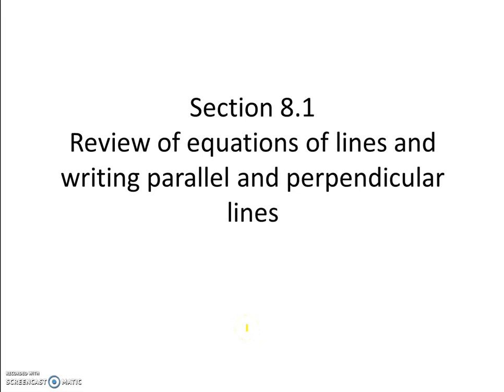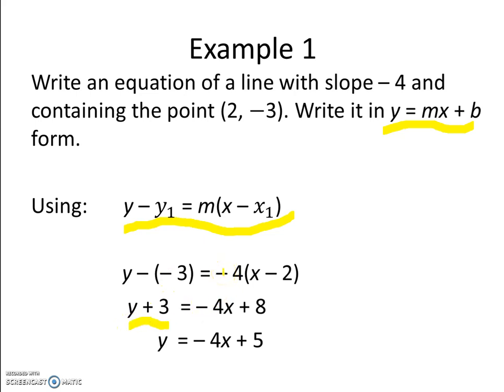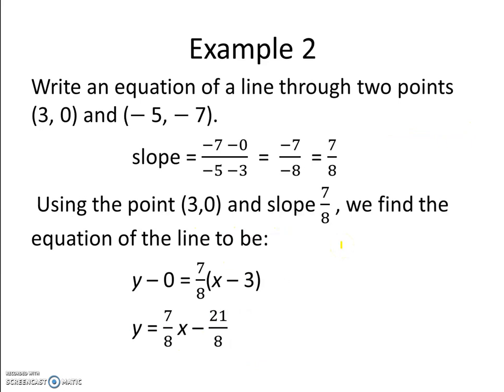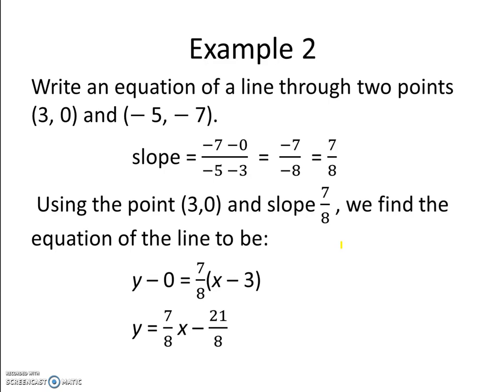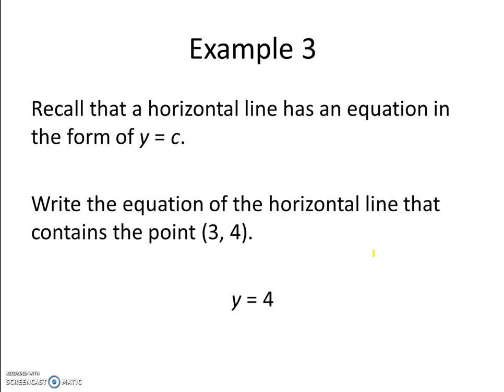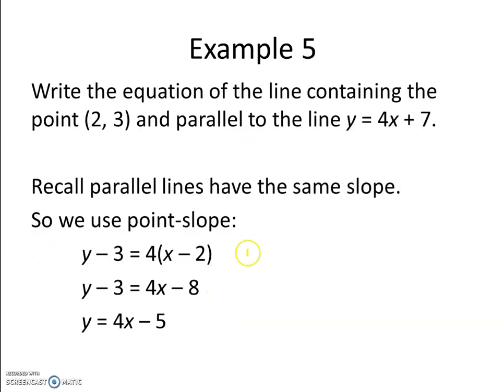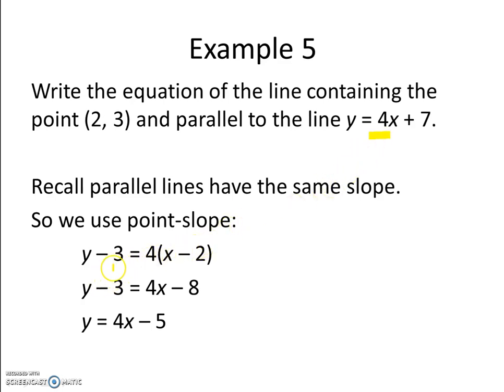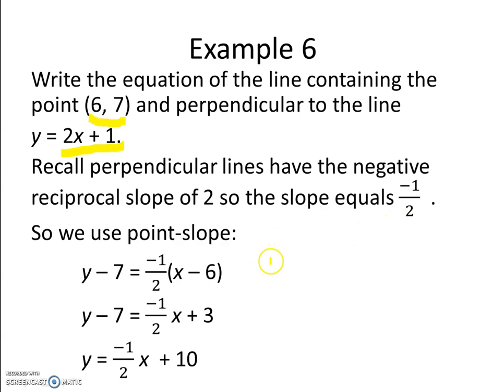AFM097 Section 8.1